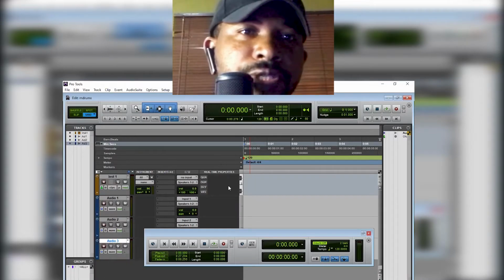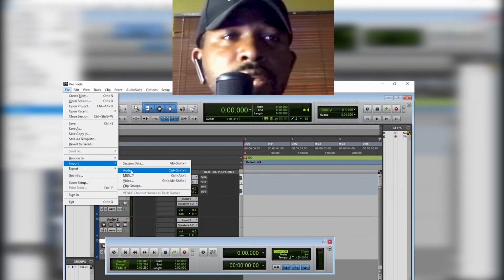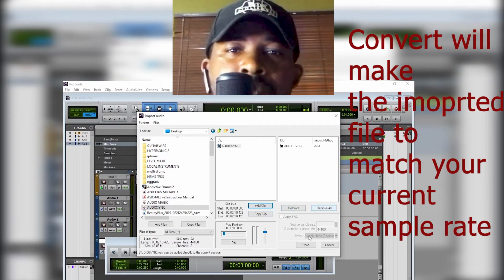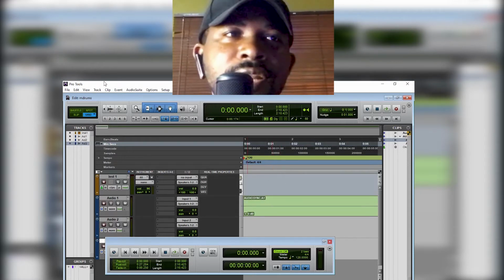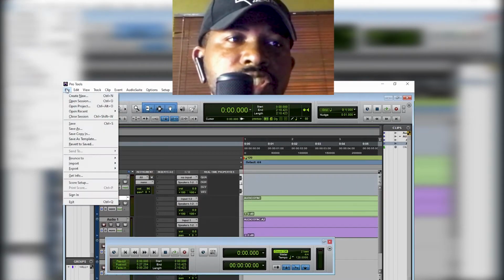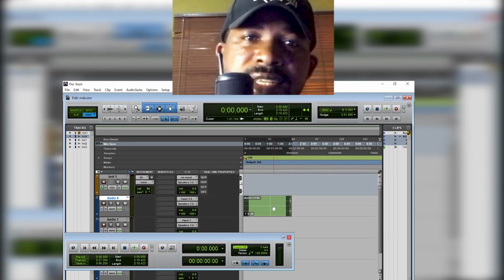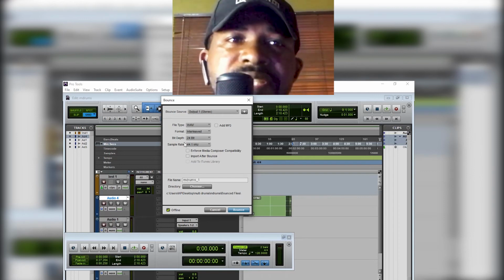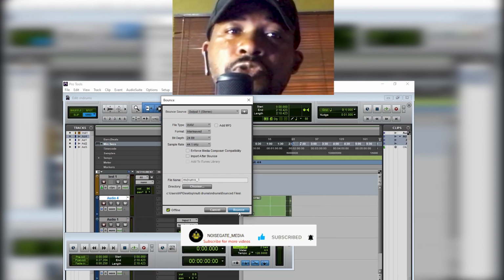How to Import and Export in Protools Explained I ImpoExpo protools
In this video, I carefully explained different ways to bring in files and export files for various purposes during your audio project.